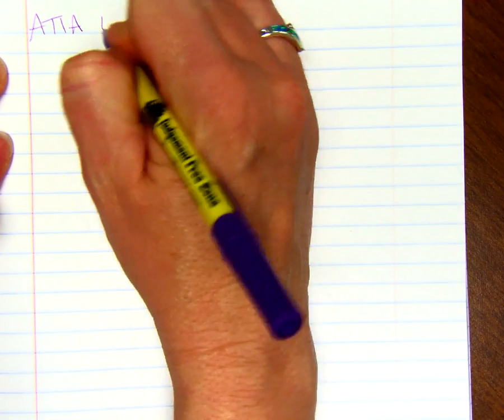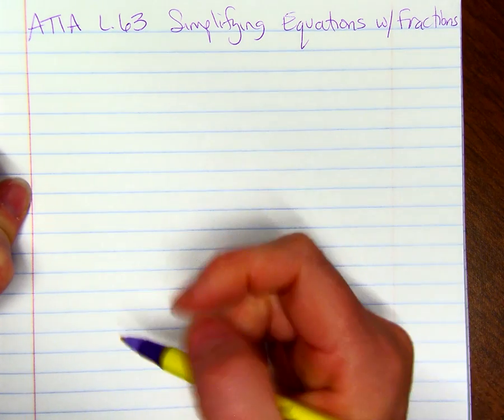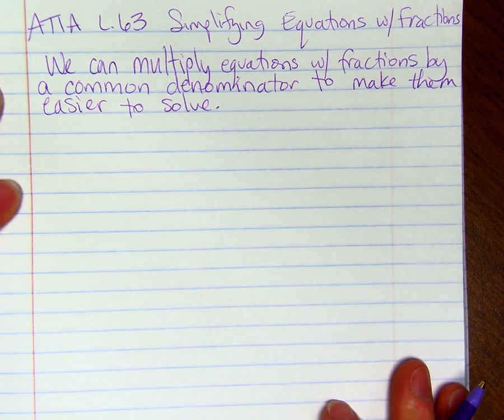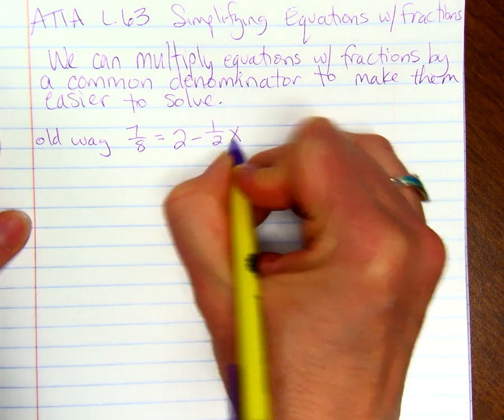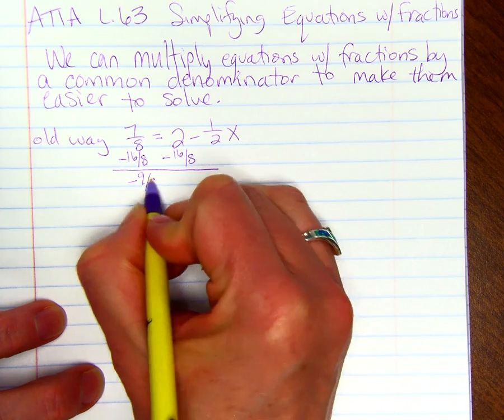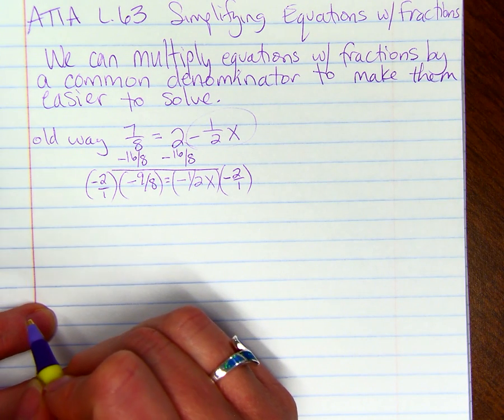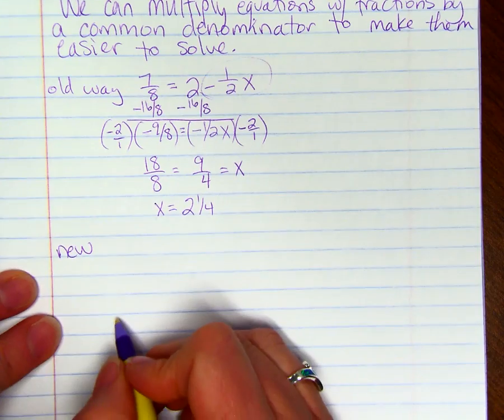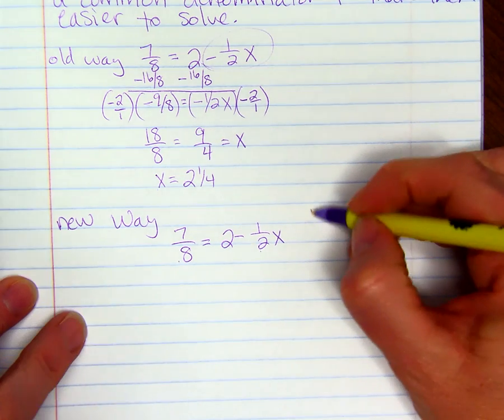Simplifying Equations with Fractions